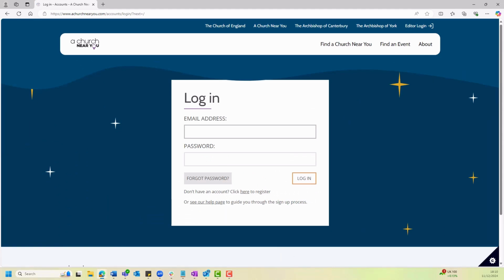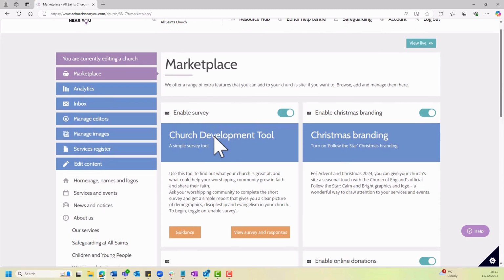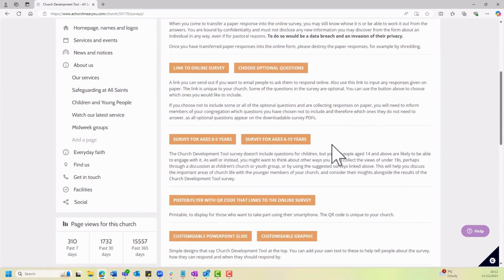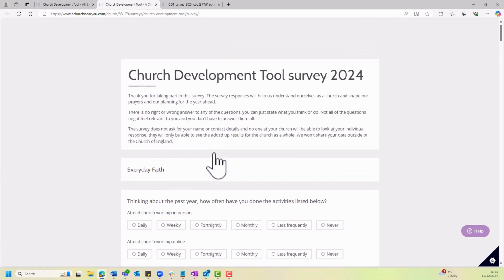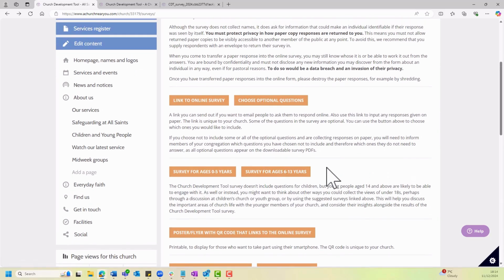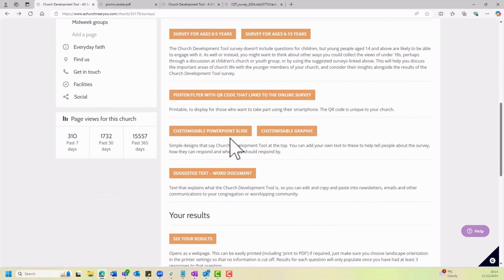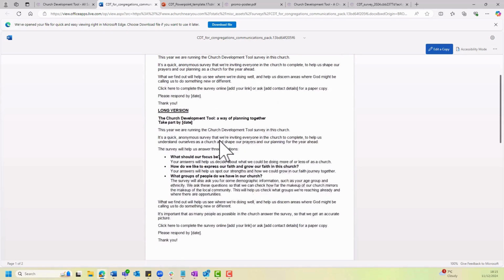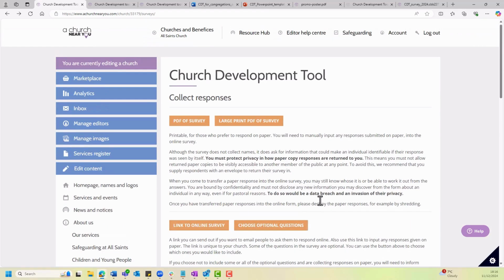Quick Start Guide: Church Development Tool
The Church Development Tool exists to help you get to know your church better - it’s a survey available to you through AChurchNearYou.com. Here's how to find and enable it - we show you how to get started distributing the survey and inviting your worshipping community to take part.